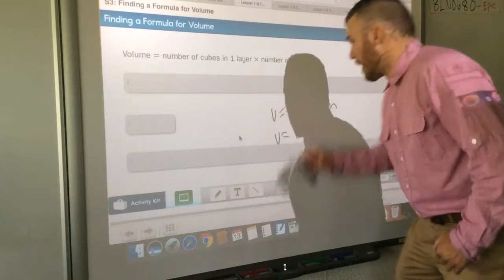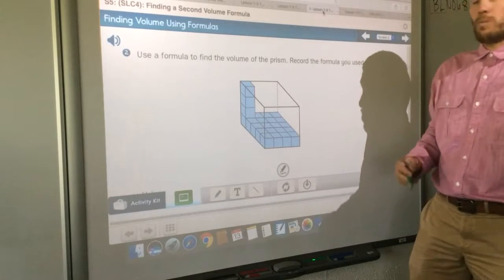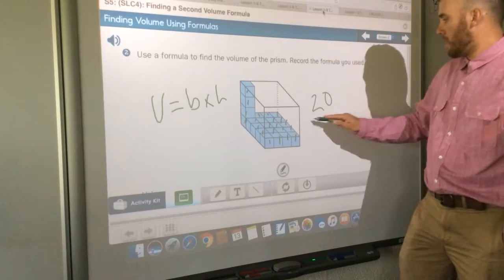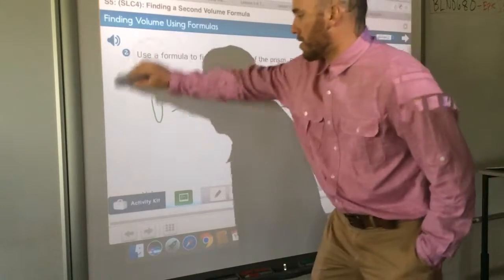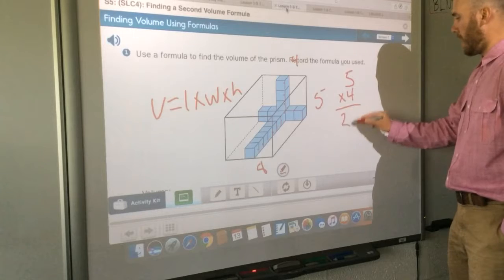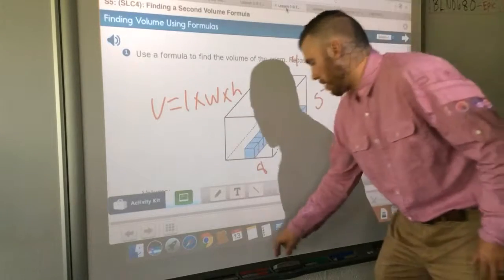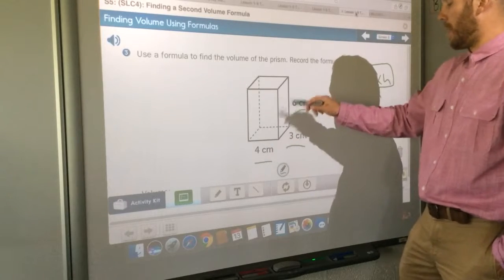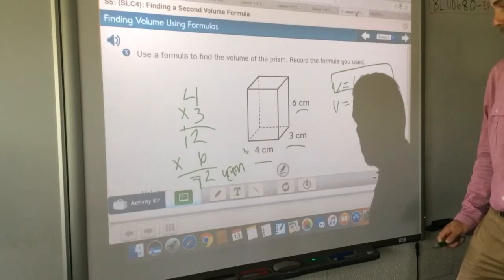5s math lesson 1.9